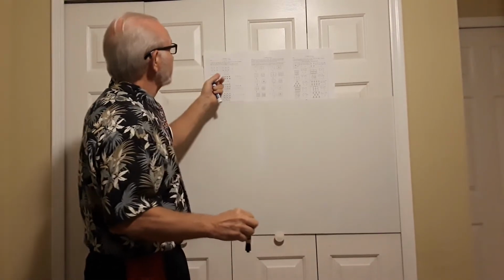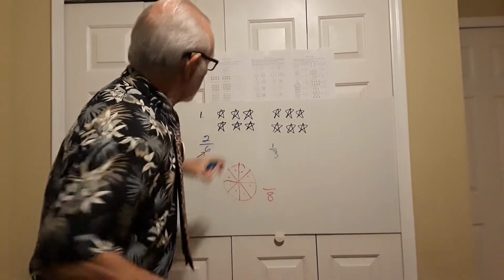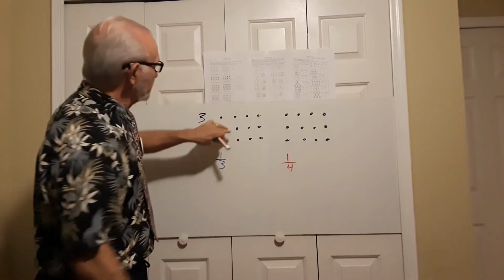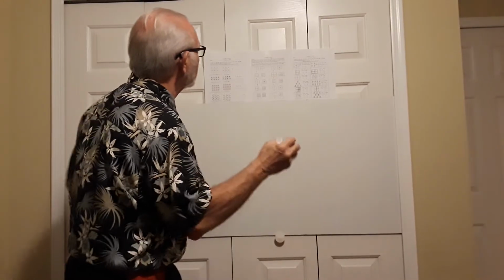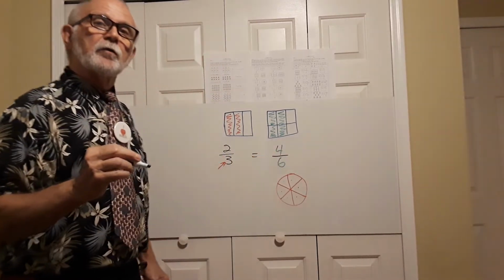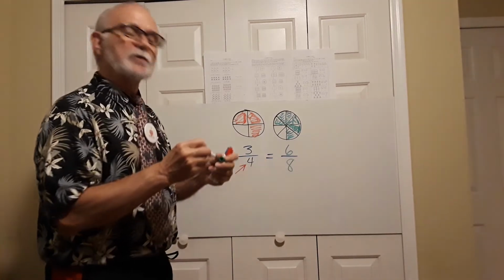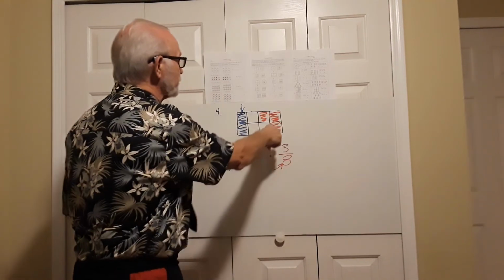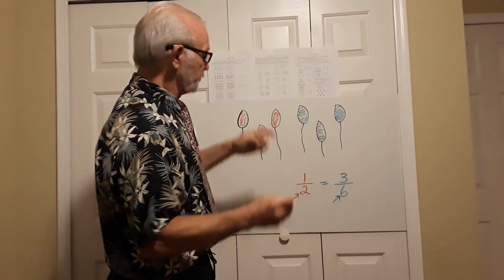Math is More than Fun at Pepin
Determining Equivalent Fractions